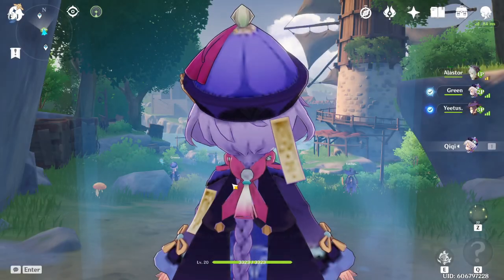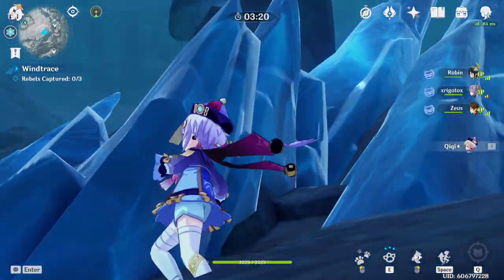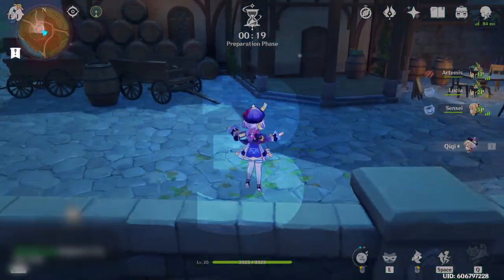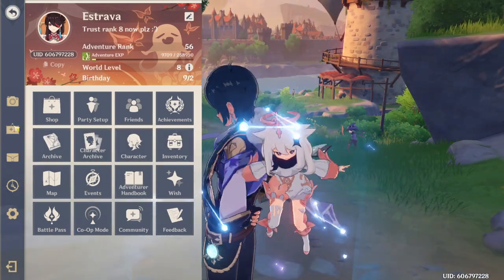5 Tips You NEED to know! Windtrace | Genshin Impact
A Windtrace submission in the form of a guide for my fellow travelers :)